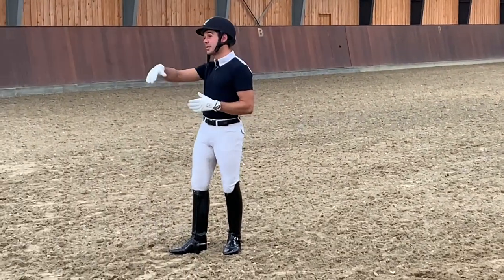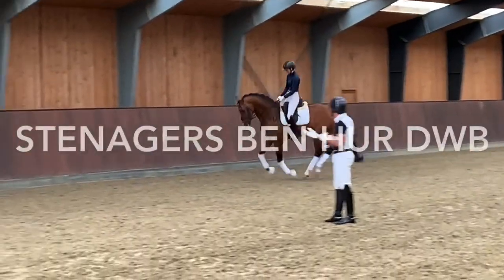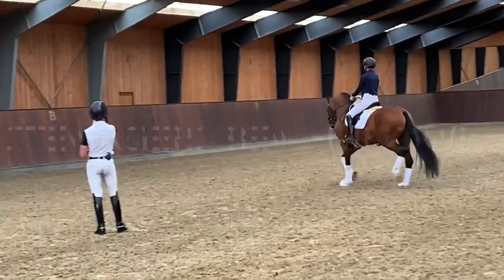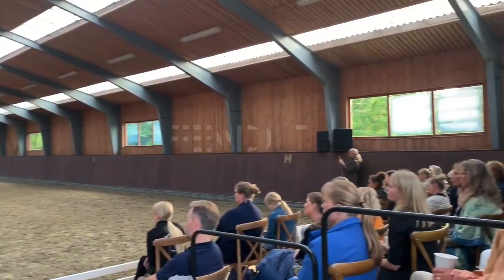DRESSURCLINIC med Severo JURADO López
KIRSTINEHOLM Ridecenter